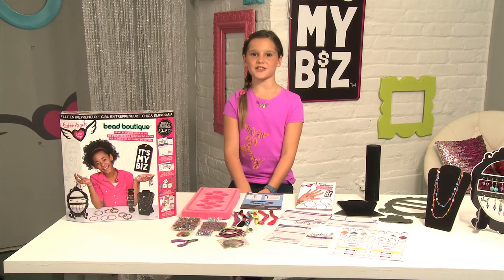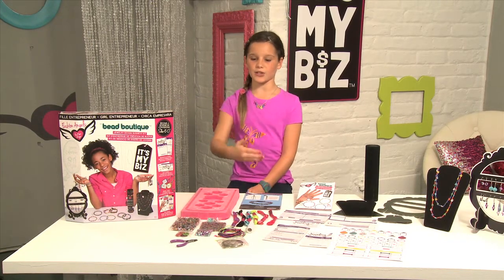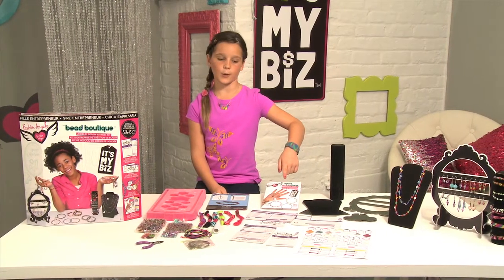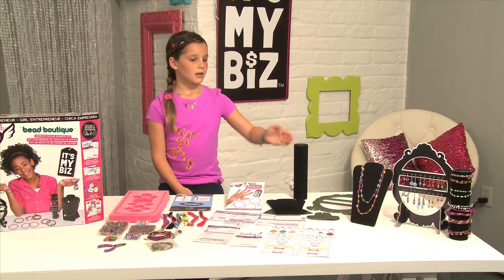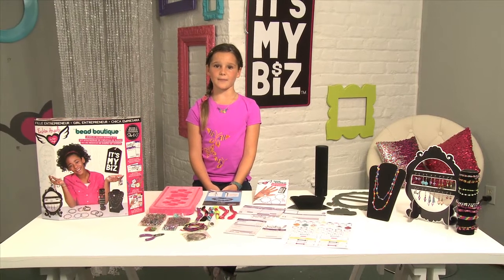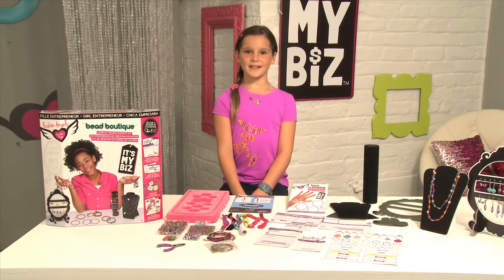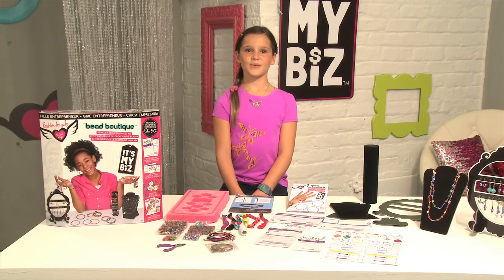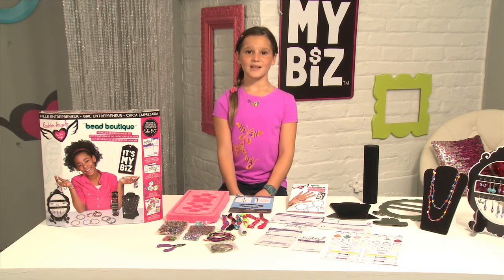It's My Biz Bead Boutique Kit from Fashion Angels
The It's My Biz Bead Boutique Kit from Fashion Angels provides the aspiring jewelry designer with the essentials needed to open and run her own jewelry boutique. The kit contains the beads, cords, wires, clasps and other materials needed to create beautiful jewelry along with the displays, receipts, order forms and business guide she’ll need to be a success. It's My Biz is designed to inspire the girls of today to become the She-E-Os of the future.